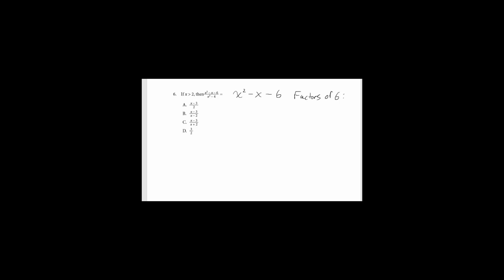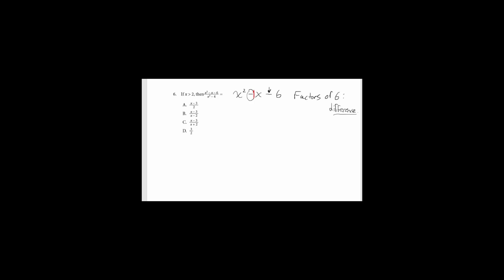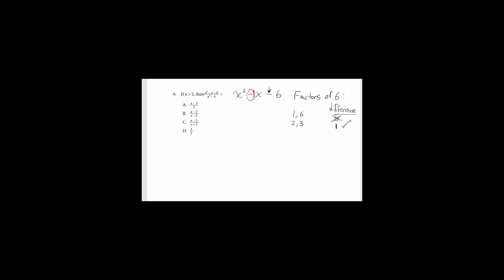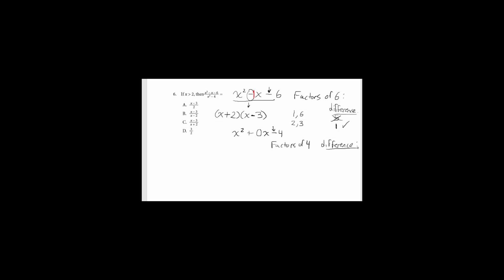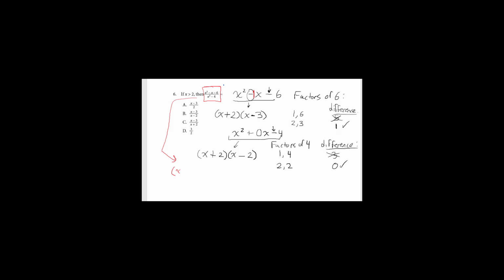Acc #6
Problem 6 from Sample Accuplacer Test